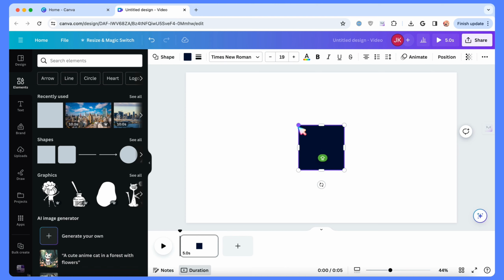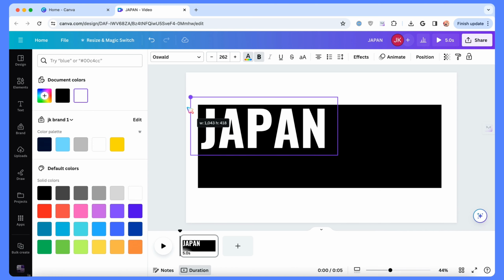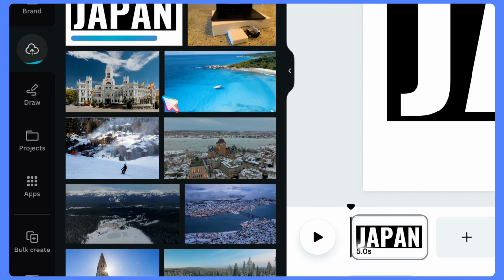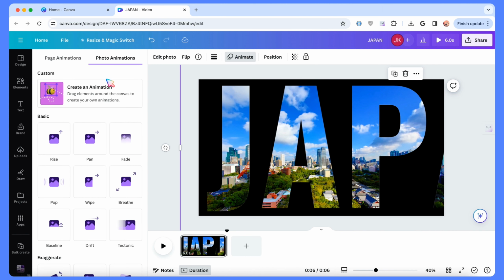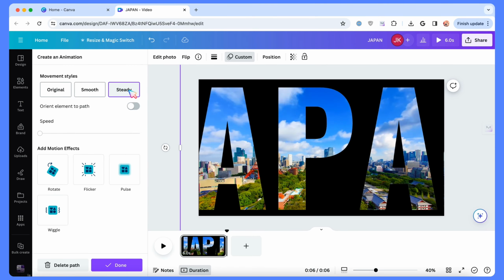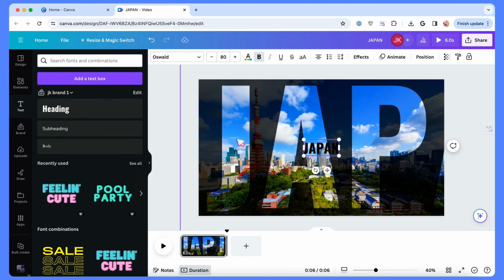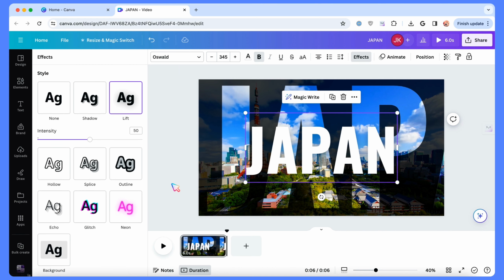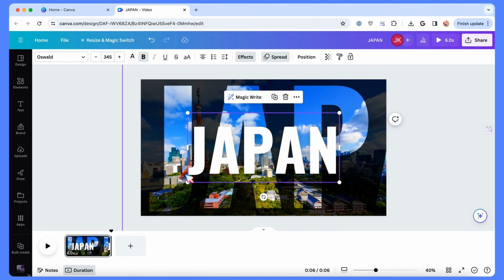Canva Tutorial: Travel Video Intro - Episode1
In this video, I will show you how to create an stunning travel video intro using Canva step by step.